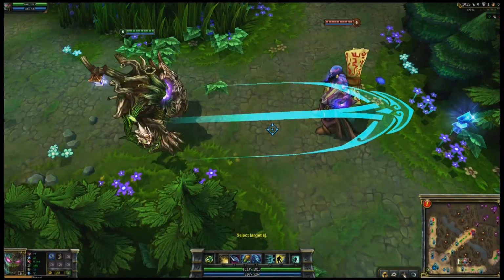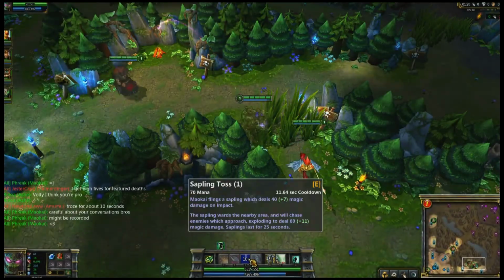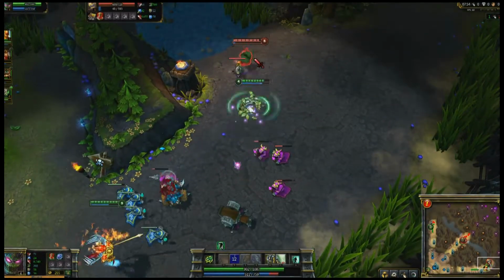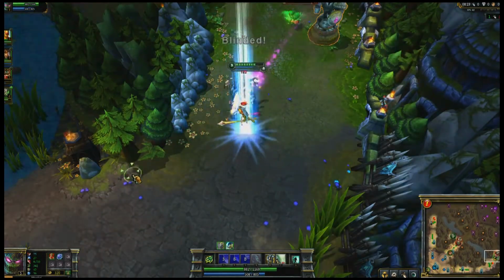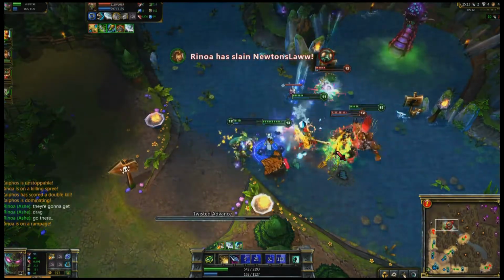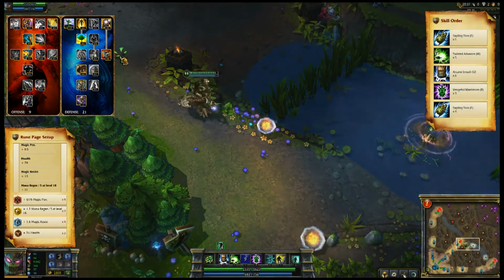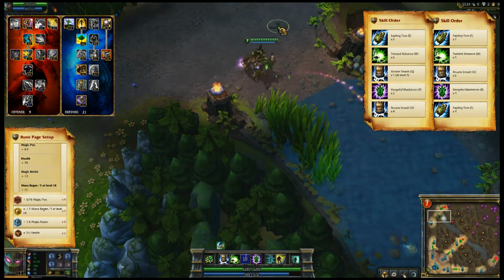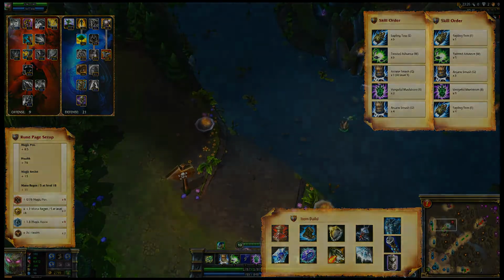League of Legends - Champion Spotlight - Maokai - Gameplay [Геймплей] HD